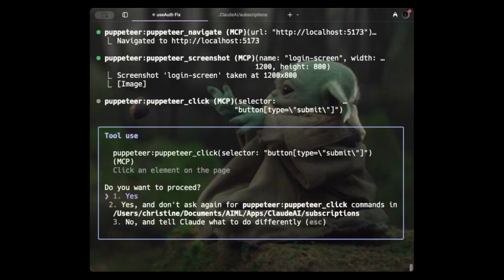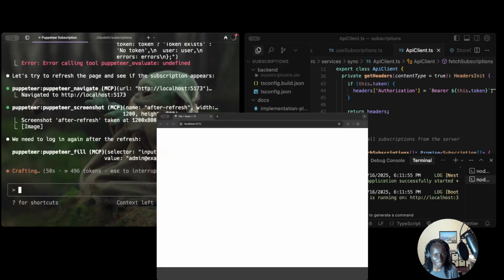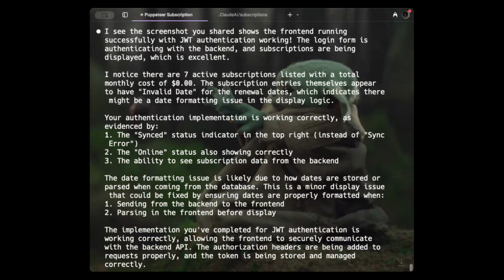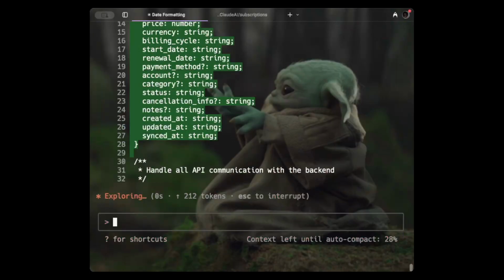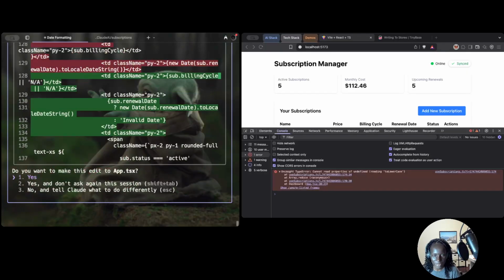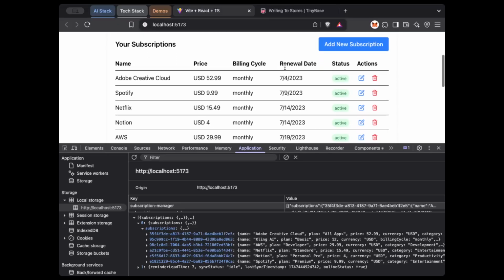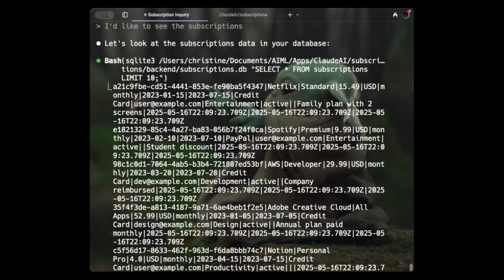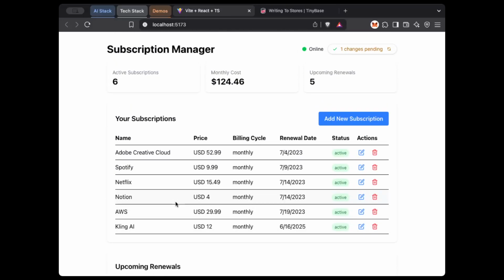Ep 13: Building a Full-Stack App with Claude Code (Debug - Sync & Data)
Join Christine in this episode of "Building with Claude Code" as she tackles some tricky synchronization and data display bugs in her subscription management application! If you've ever struggled with front-end/back-end data consistency, this is a great look at how an AI coding assistant can help diagnose and resolve issues.

In this session:

- The Challenge: Subscriptions are technically "synced" but display "Invalid Date" for renewal dates, and newly added subscriptions aren't appearing as expected.
- Christine works with Claude Code, which uses Puppeteer to interact with the live application, log in, and attempt to add new subscriptions.
- Claude analyzes screenshots of the UI to identify the issue, then proposes and implements a fix.
- Outcome: The "Invalid Date" errors are fixed, TypeErrors are resolved, and the subscription data now displays correctly after the fixes are applied! Even newly added subscriptions appear as expected (though a minor UI refresh behavior is noted for future improvement).

This video showcases practical AI-assisted development, including automated browser interaction, error diagnosis, and code generation for fixes.

👍 Like this video if you're learning about AI-assisted coding and full-stack development!
💬 What are the trickiest bugs you've solved with or without AI help? Share in the comments below!